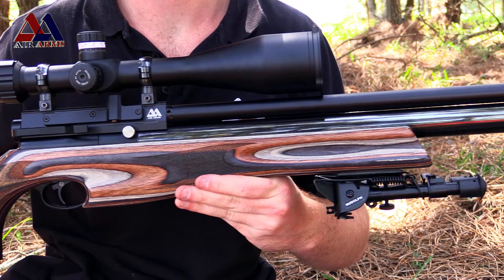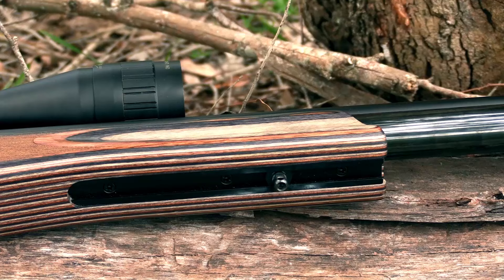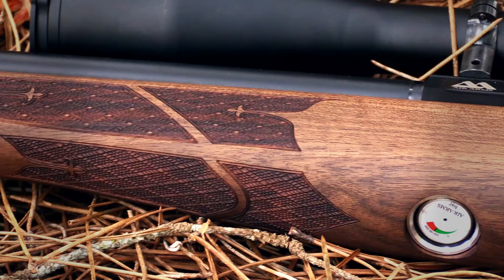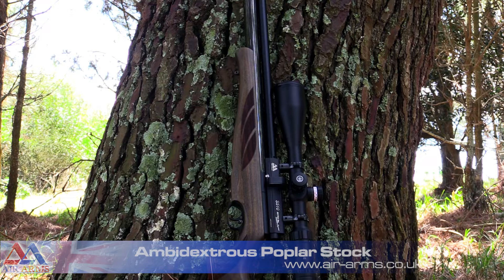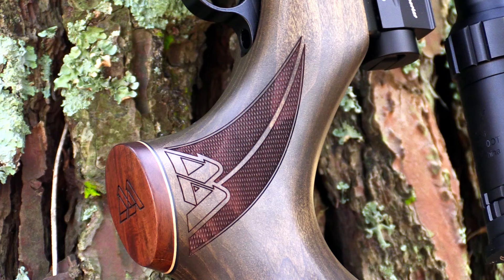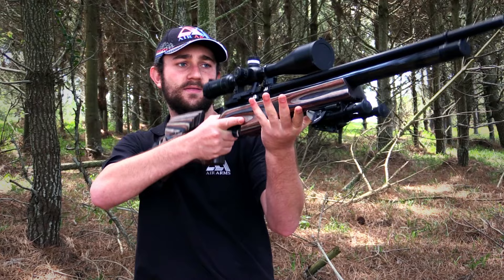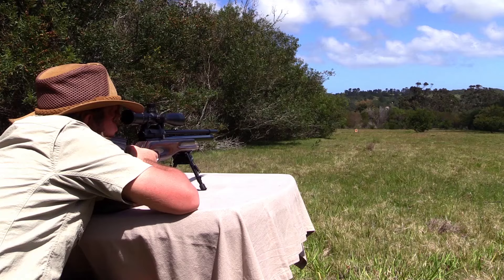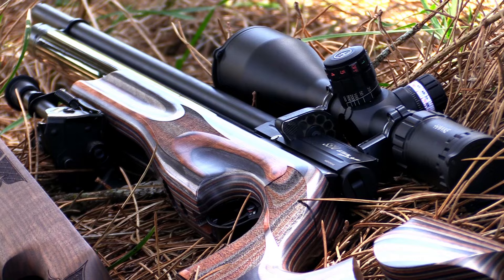Choosing The Right Air Rifle Stock With Matt Dubber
Team Wild’s Air Power is back for another exciting episode exploring the amazing world of air rifles. We’re back in the bushveld of South Africa with Team Wild TV expert and experienced air gun shooter Matt Dubber.

Matt has participated in many epic hunting and shooting trips, where he has achieved great success with his Air Arms air rifles.

Today, he will explain the importance of choosing the right air rifle stock.

Stocks come in many shapes, sizes and weights. Each one has unique features that are suitable for all situations, it's very important to make sure that your stock choice complements your shooting style.

Some stocks are also more robust than others, and this is something to consider when hunting in rough weather or through dense bush where your rifle is likely to get bumped around. Some wood is harder than other wood, and there's always the option of synthetic stocks if damage is something of concern.

When it comes to picking the right stock for you air rifle Comfort is key! You won't easily get the results you want if you can't relax behind the scope.

Please visit ‪ ‬for videos, news, reviews and so much more.‬‬